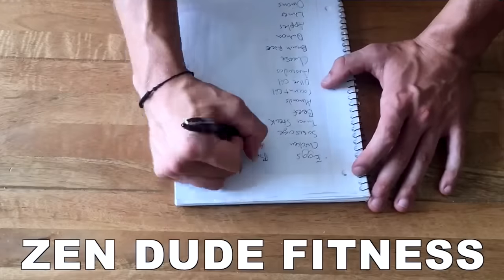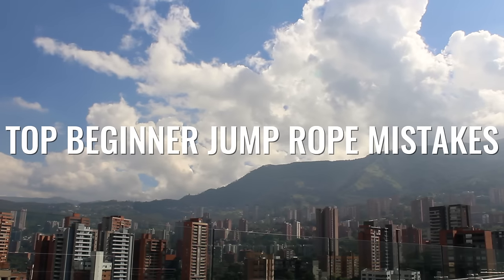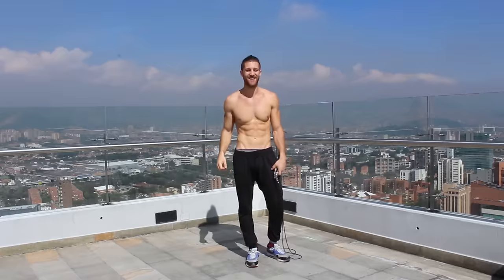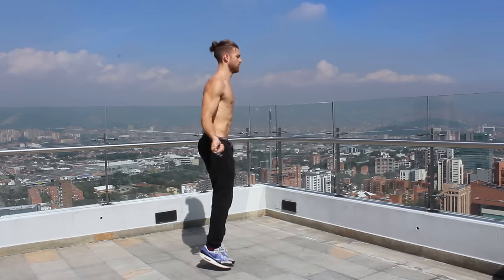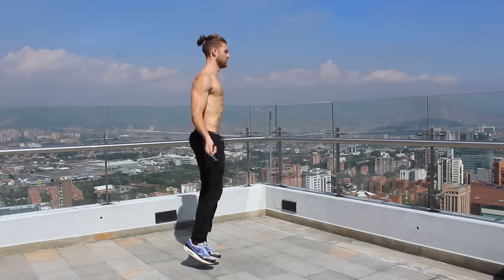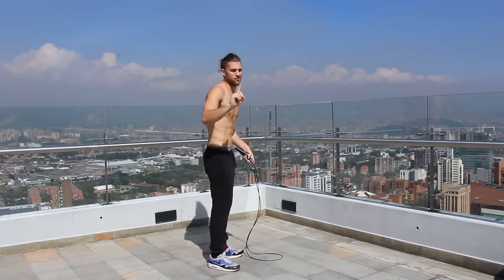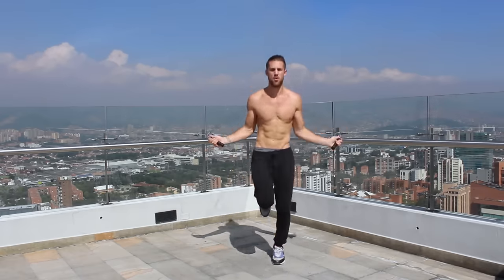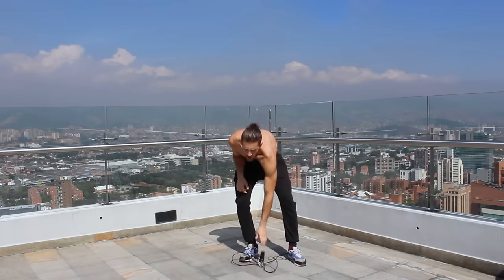Top Beginner Jump Rope Mistakes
Being a beginner only 14 months ago I (Brandon) thought about what were the biggest obstacles I had to overcome when learning to become a jump rope ninja. I compiled the top 5 mistakes that I had to overcome that I believe made the biggest difference for me.

1. Holding the bottom of the jump rope
2. Buying a low quality jump rope
3. Holding your wrists too far apart
4. Jumping rope with bad posture
5. Not letting go and having fun